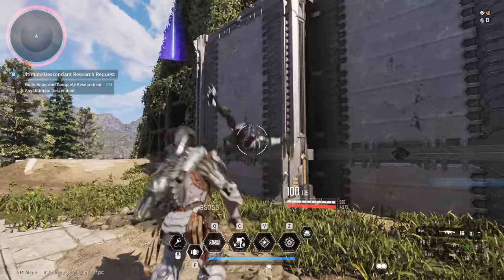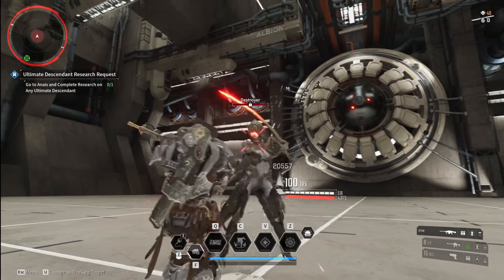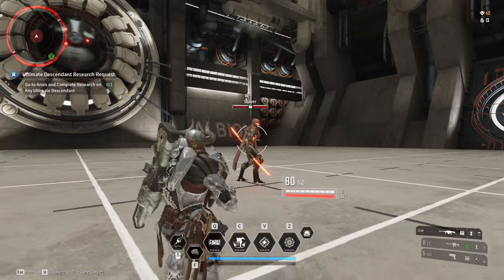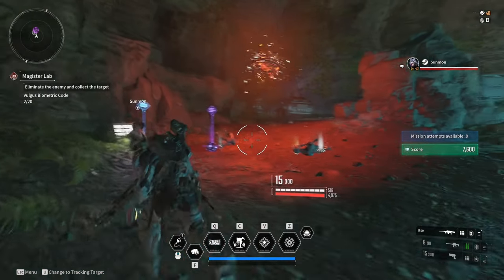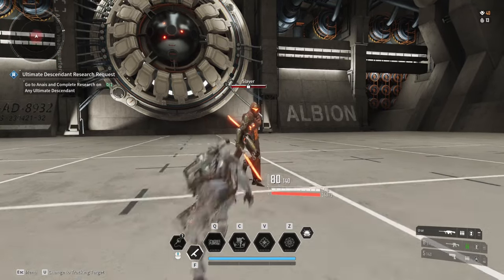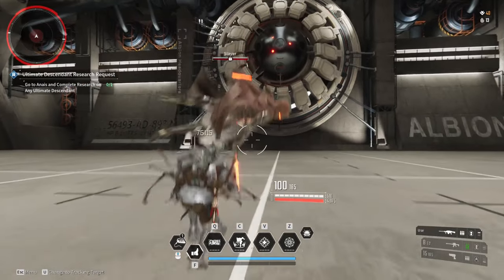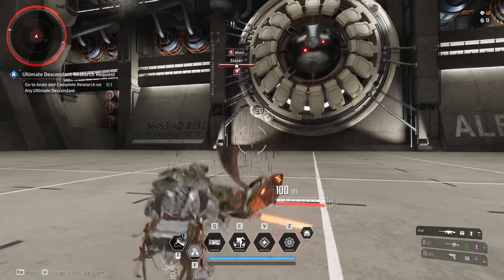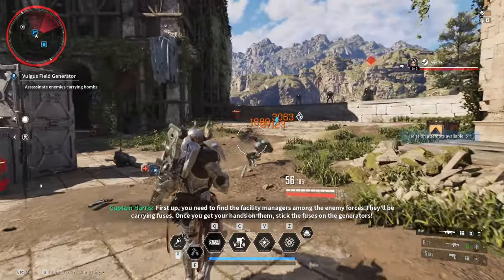Comparing Charged Sub Attacks in The First Descendant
We take a look at the different ways you can perform a Charged Sub Attack in The First Descendant. Comparing the different modules and attack techniques.

This channel showcases and creates content around cooperative action games.  I make videos about weapons, builds, and updates. The shorts are funny moments and glitches.

*Chapters*
0:00 - Intro
0:17 - The Basics
0:39 - Attack Styles
1:06 - Modules
1:25 - Damage Value Disclaimer
1:40 - Tonfa
2:00 - Short Sword
2:13 - Kick
2:25 - Dual Claw
2:51 - Shock Punch
3:08 - Outro